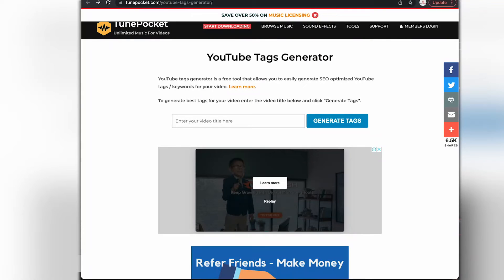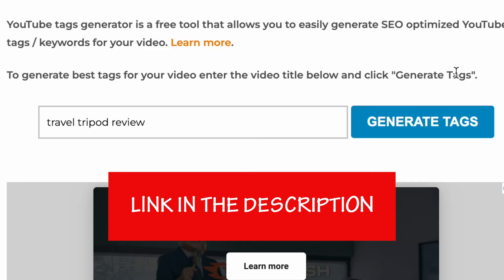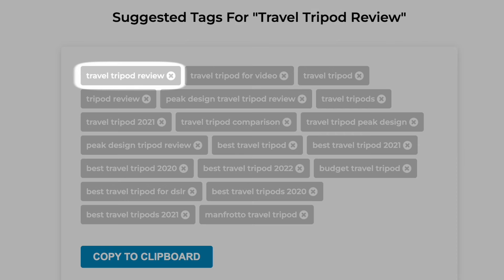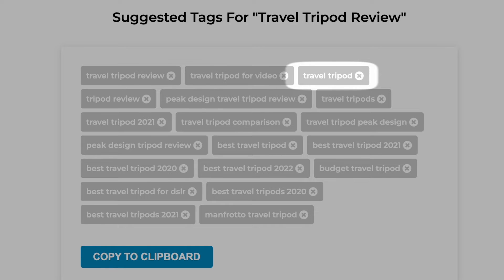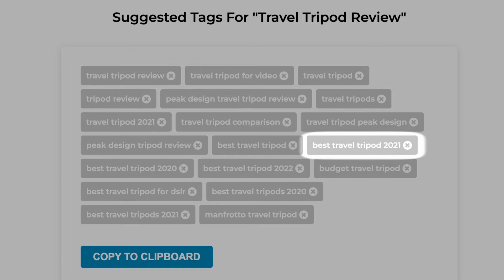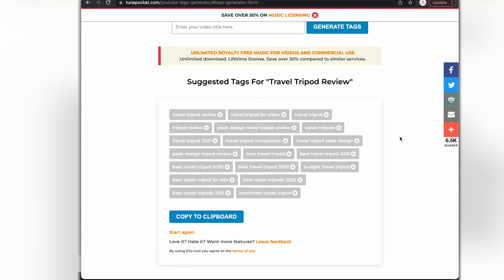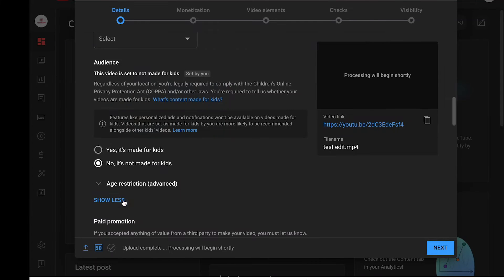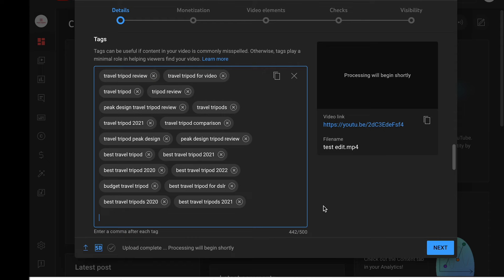YouTube Tags Generator [FREE] Are Tags Still Important For Video SEO?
0:00 - 0:07 - What this video is about
0:08 - 0:51 - What is the purpose of video tags?
0:52 - 1:07 - Do YouTube tags actually work?
1:08 - 2:02 - How to generate best YouTube tags
2:03 - 2:44 - How to use video tags for best results

Are YouTube tags still important for video SEO or just a waste of time?

YouTube tags are still an important part of SEO strategy. With the ever-increasing competition on the platform, you need to make sure you stand out from the crowd and reach your intended audience. YouTube tags help search engines find and categorize your videos, allowing viewers to find them more easily.

YouTube tags are a way to tell YouTube’s algorithm what your video is about. The algorithm uses these tags to determine which videos to recommend to viewers. Therefore, if your video is optimized with relevant tags, it will be more likely to be shown in related searches and suggested videos. Additionally, using relevant tags will also help your video rank higher in search engine results.

To ensure your video is properly tagged, you should include your main keyword in the title, description, and tags. This will help YouTube’s algorithm understand what your video is about and will help you reach your intended audience. You should also include other related keywords and phrases to further optimize your video for search.

It is also important to keep your tags up to date. As trends and topics change, so should your tags. This will help ensure your video is still relevant and will help you stay ahead of the competition.

Overall, YouTube tags are still important. They help your video stand out from the competition and reach your intended audience. They also help optimize your video for search engine results and help your video gain visibility on the platform. Therefore, if you want your video to be successful, you should make sure you are using relevant and up-to-date tags.

ABOUT TUNEPOCKET

Save over 50% compared to other popular services with affordable TunePocket membership.

Get unlimited access to thousands of quality music tracks, loops, and sound effects from $99/year (just about $8/month).

Need just a couple of songs or sounds for a small project? Purchase a small download pack without the subscription.

Use in any project, including commercial video, monetized YouTube channel, advertisement, and freelance video editing.

Official license certificate is included with every download.

New music added daily.